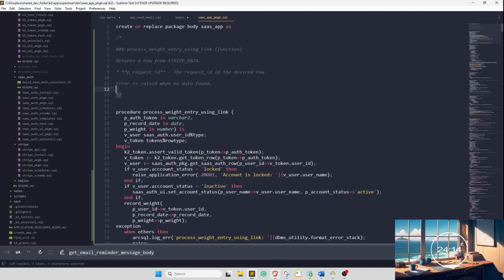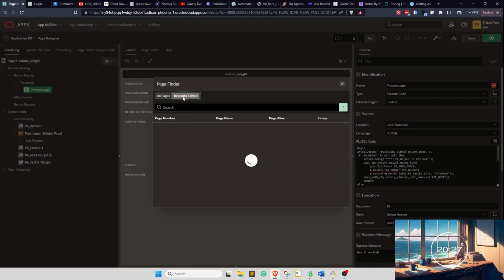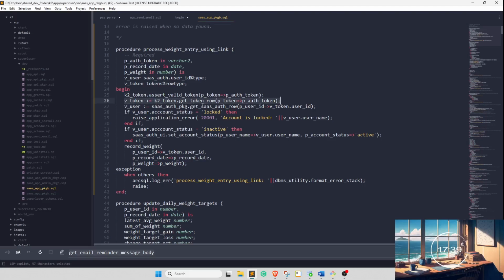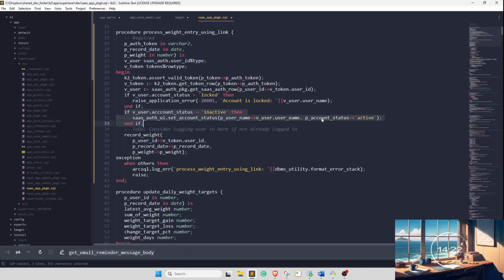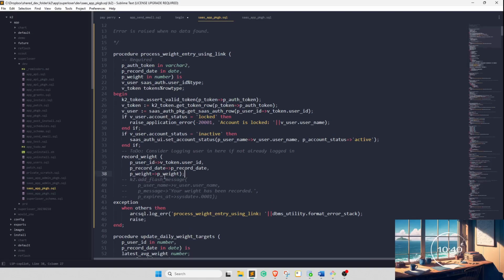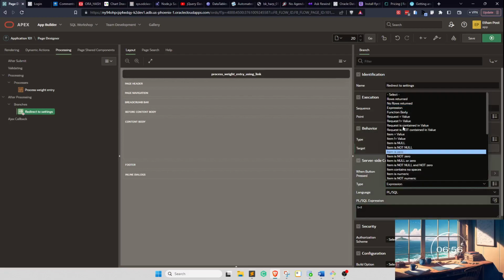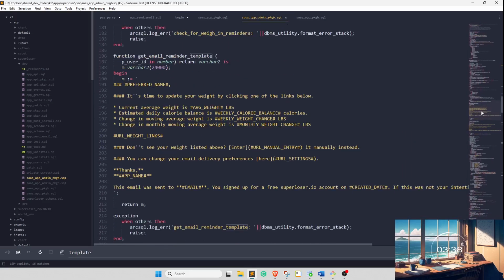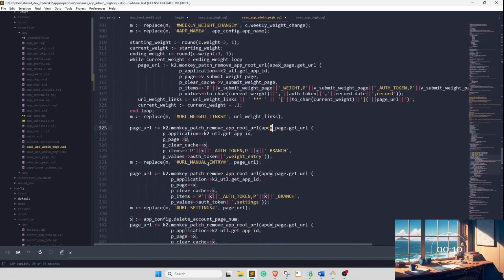25 min live code | Refactoring Superloser.io weight entry links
Oracle APEX | Oracle PLSQL - I spend 25 minutes refactoring the code which handles updating a user's weight which is submitted via a link in an email with an authorization token.